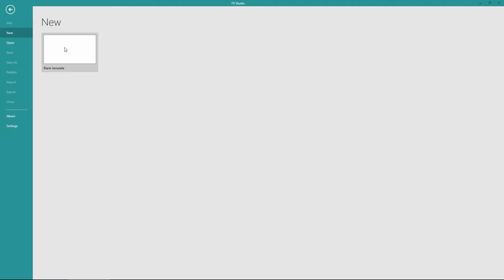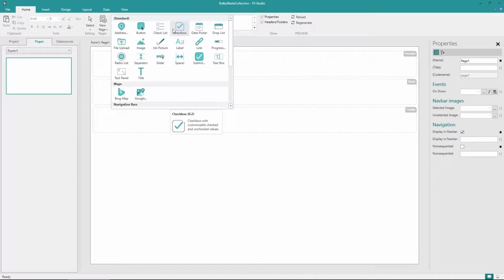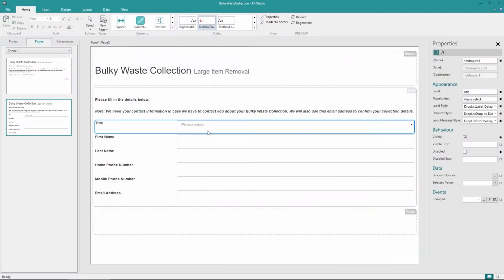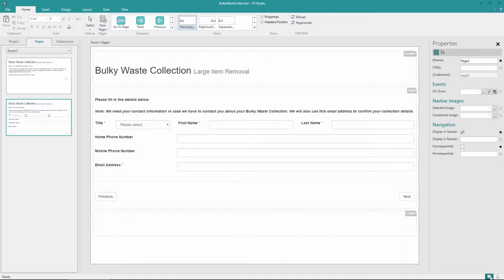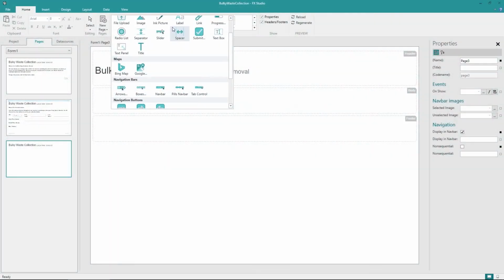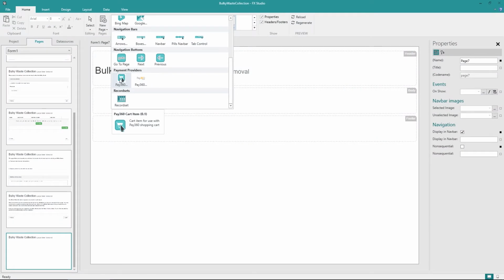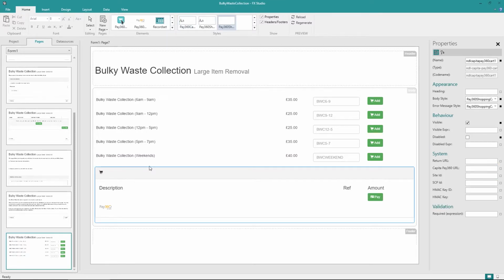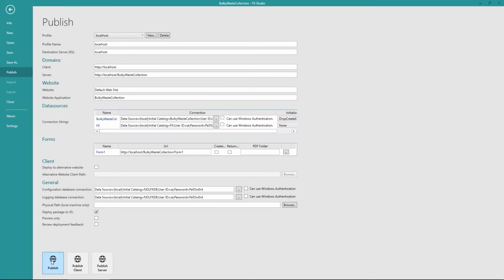NDL | FX eForm Demonstration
A demonstration of the new, intuitive FX eForms toolkit from NDL.

You will see how the user-friendly FX interface makes it as simple as possible for you create responsive, integrated online forms and deploy them to your website without writing any code. In no time at all, your website can host a wide range of secure and fully-integrated self-service forms for your customers, and your business can benefit from reduced administration and provide a more efficient customer service.

The drag-and-drop, PowerPoint-style environment will seem familiar to any user and turn sophisticated, customised eForm creation into a simple task!